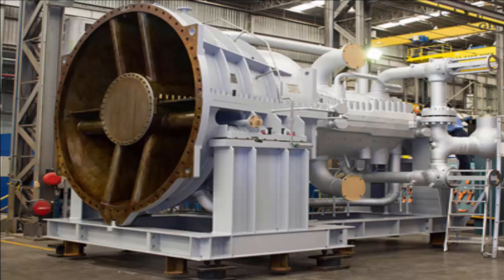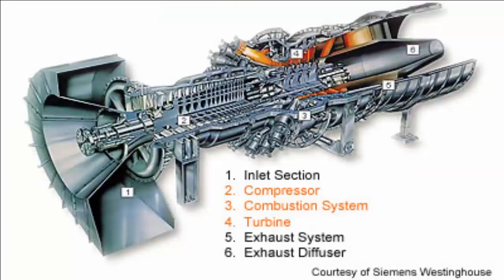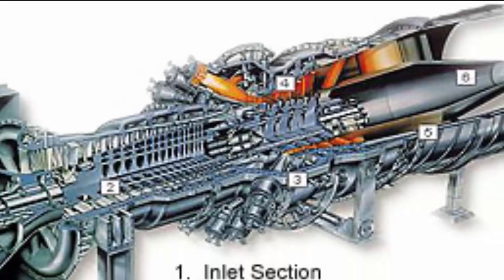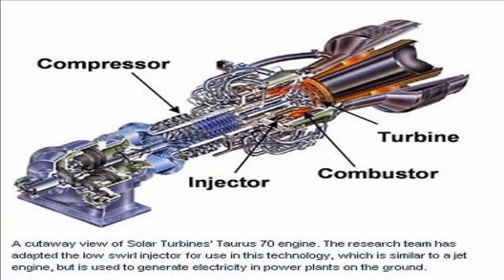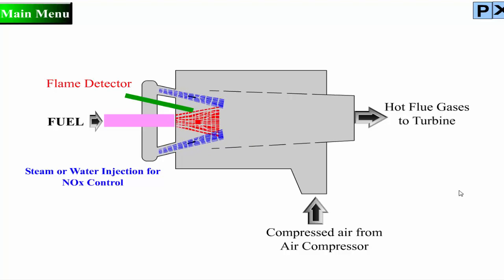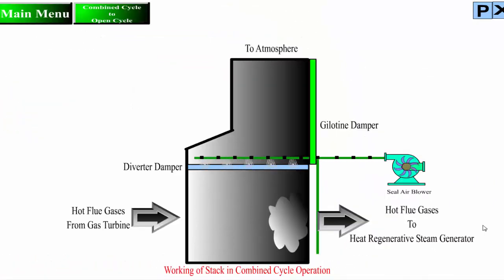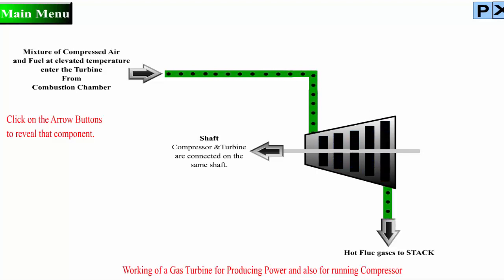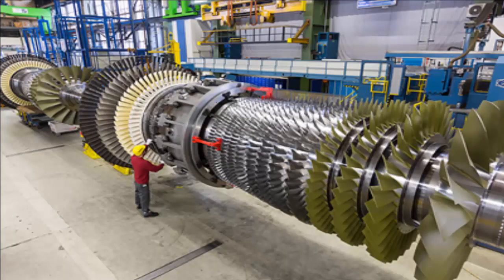Gas turbine power plant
هذا الفيديو يوضح ما هي التوربينه البخارية ودورها في مشاريع البتروكيماويات و محطات الكهرباء.